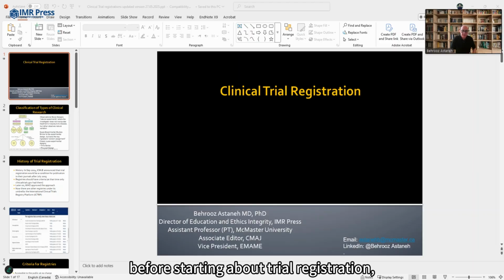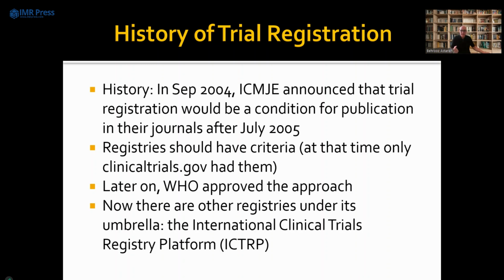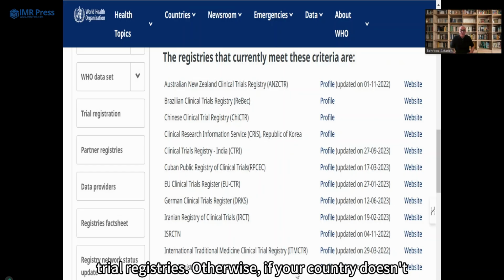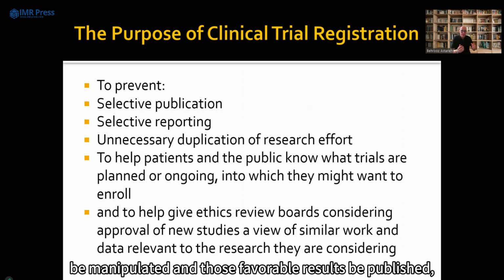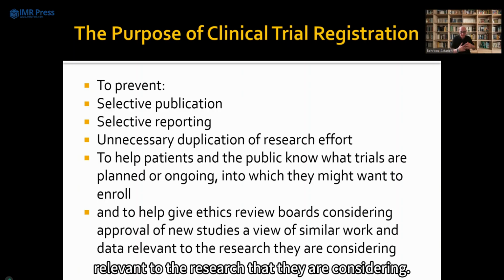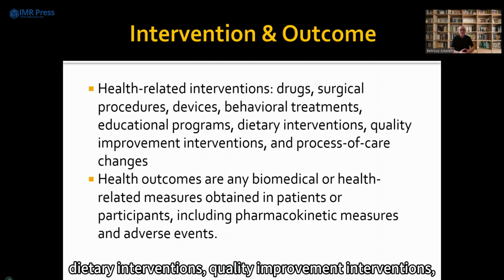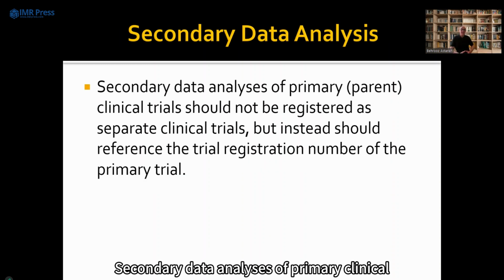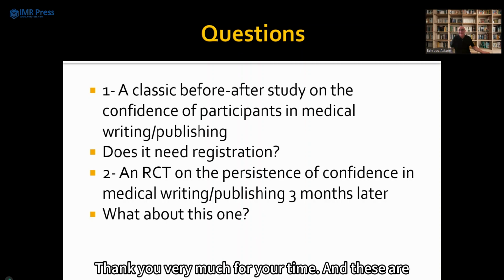Clinical Trial Registration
Participants will gain insights into key topics, including:
Clinical Trial history
Which studies require registration
Where to register